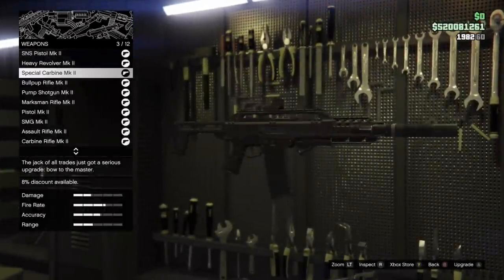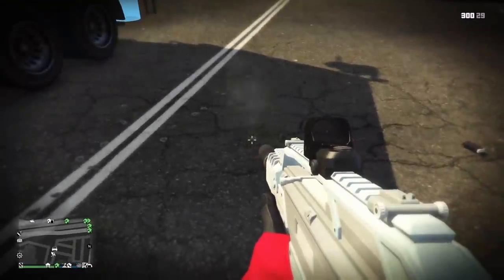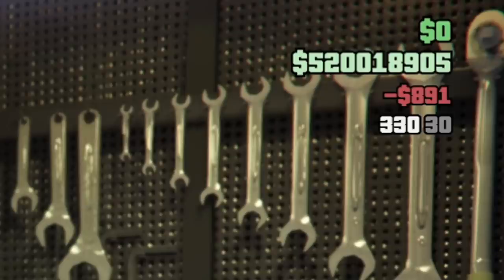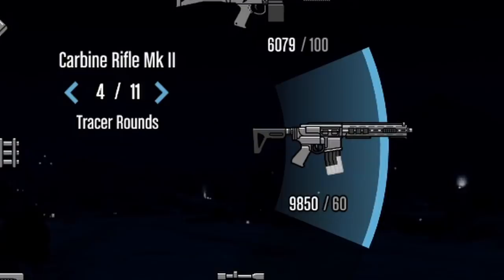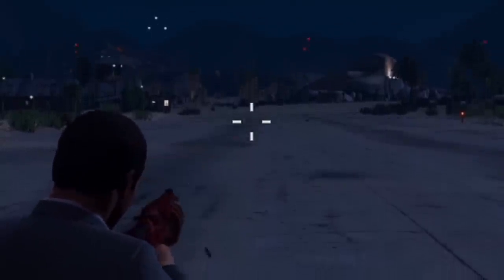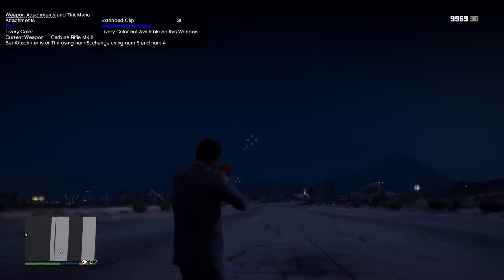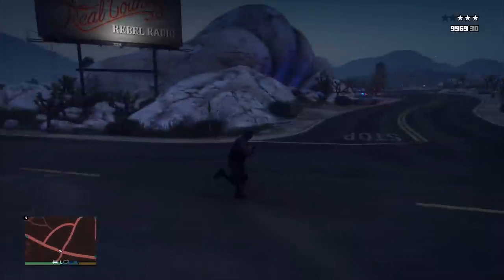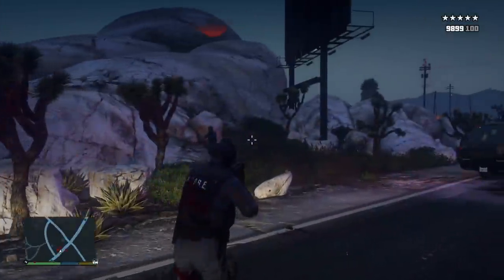Tracer Rounds... The Forgotten Ammo Type in GTA Online and How to Improve Them!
Tracer Rounds were released among the other ammo types in the Gunrunning Update. However they aren't ever used because they just don't have a good purpose. In this video I discuss the issue and what Rockstar can do to improve these rounds to make players want to use them.

How to Submit Rockstar Feedback For This Idea:

1.
2. Enter the following directory,  Feedback/Suggestions, Weapons, Mk 2 Weapons
3. Copy and Paste the following paragraph in the enter your feedback field.

The tracer rounds available for the Mk 2 Weapons in the current state are very underwhelming, as they don't offer a good enough cosmetic upgrade for the trade off of losing so much ammo capacity. This video details a suggestion to improve the tracer rounds to influence the usage of not only tracer rounds themselves, but the weapon tints that effect the tracer rounds.

📃 CREW INSTRUCTIONS

1. Public social club account, make gamertag visible
2.

5️⃣ TOP 5 SUBMISSION INSTRUCTIONS

1. Upload UNEDITED clip to YouTube as Unlisted
2. Email the video link to along with a line saying "I give GhillieMaster permission to use this clip in a video..." with the subject line containing the theme of the submission. Also write what name you want to be called by in the video.